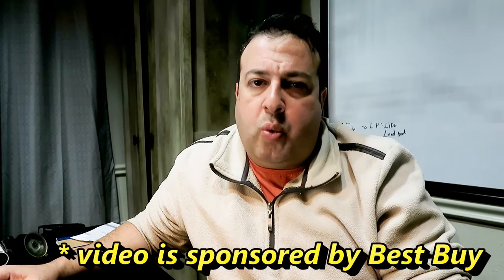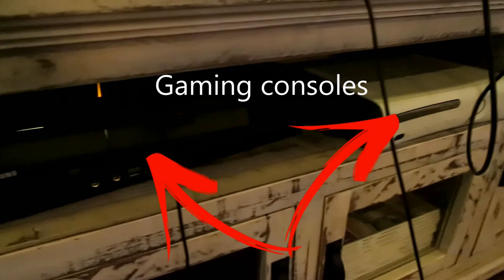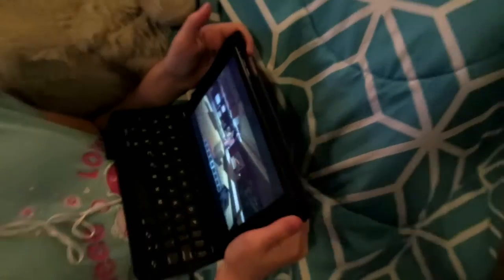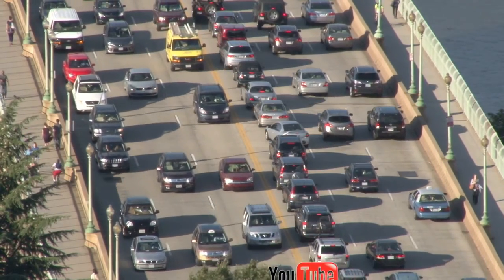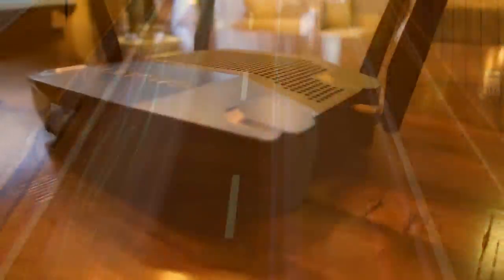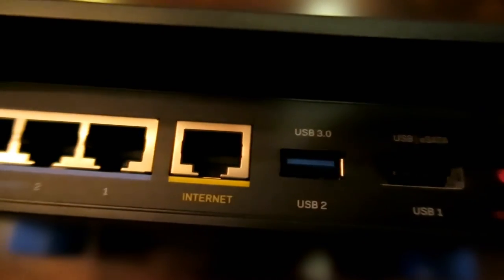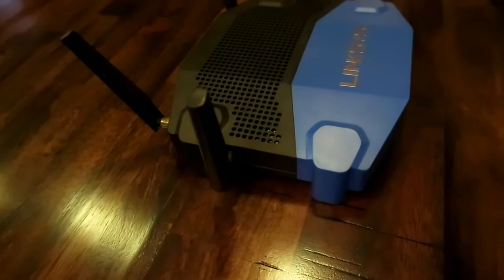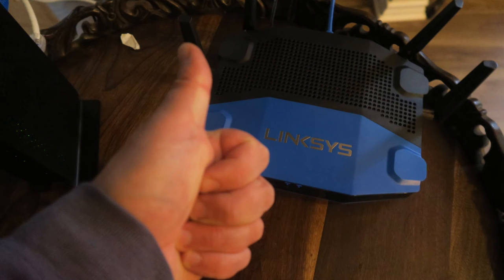How to double your internet bandwidth with the Linksys WRT3200ACM Wi-Fi Router - Tech Review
Why is the internet so slow? Is it down? Why can’t I watch Netflix?
If these phrases are common around your house and your internet connection seems to be getting worse, then maybe its time to change that one little box that you never pay attention to - your router.
These days its not unusual to find many devices in the home that connect to the internet but instead of just  web browsing and a bit of email, these devices are now streaming video, music and online gaming – all are demand high bandwidth.
This is where the Linksys WRT3200ACM shines.
You see, older routers use Sinlge User multiple input multiple output technology essentially what this means is that if you left work at 5pm rush hour traffic you would be stuck in straffic as the road is limited and there are only so many cars is can accommodate. The more cars, the slower the commute. This is the same at home. The more devices you have, the more bandwidth they need but with Single User tech each device has to wait its turn to be serviced by the router.
With the Linksys WRT3200ACM, you now have Multi-user, multiple-input, multiple-output technology. So now imagine leaving work at 5pm and instead of sharing the road with everyone else, you are given your own highway.
This is what the router does. It allocates its own data stream to each high bandwidth application so that you can stream in full 4k on one device, while playing online games on the PlayStation, while streaming music on your phone, while watching YouTube on your tablet.

* The reviewer has been compensated in the form of a Best Buy Gift Card and/or received the product/service at a reduced price or for free

Facebook LIKES don't matter - you need LEADS !